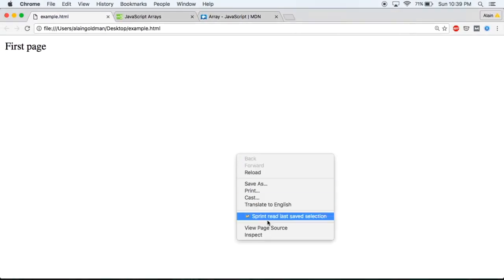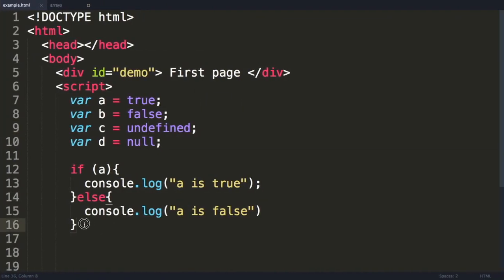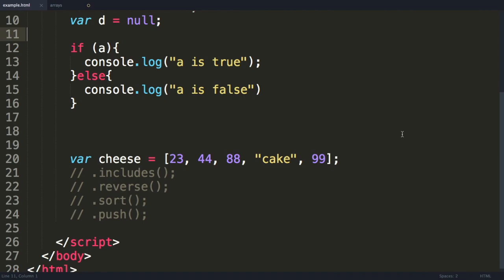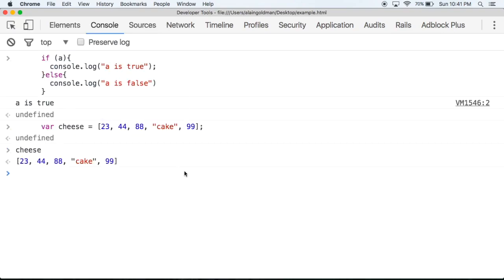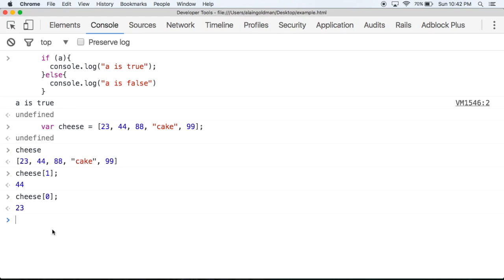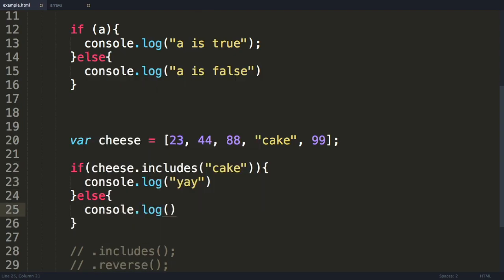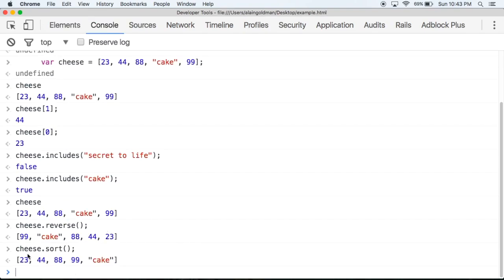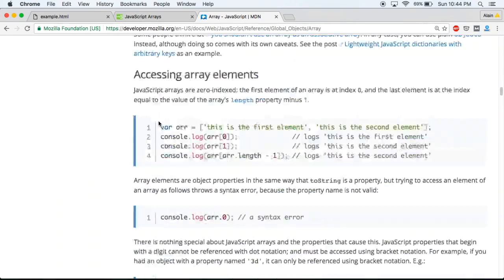Javascript Tutorial 5 Arrays & Booleans